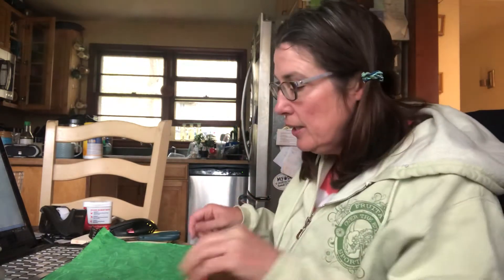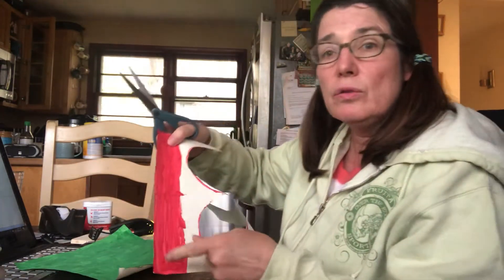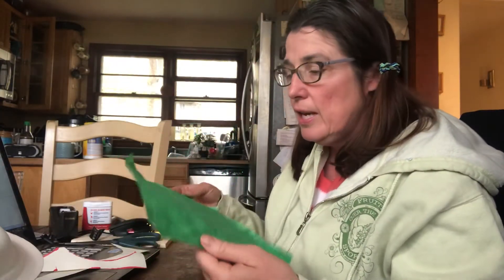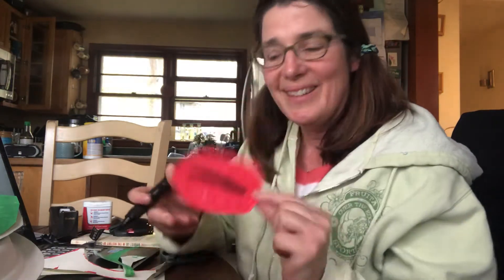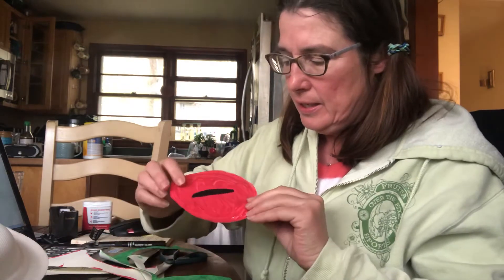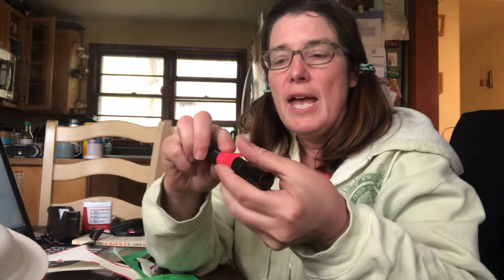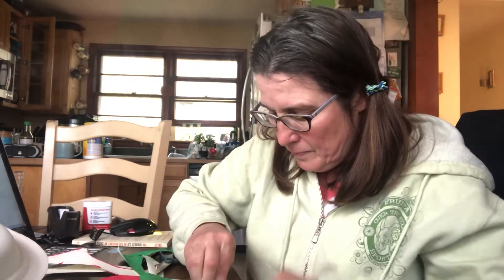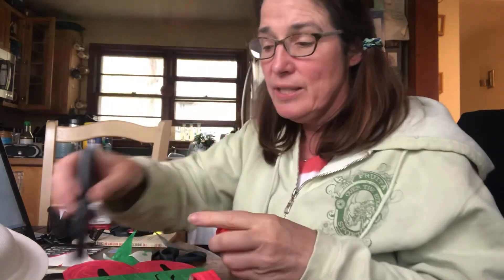Making a frog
With Mrs Willimann